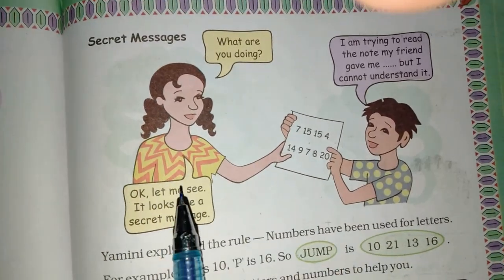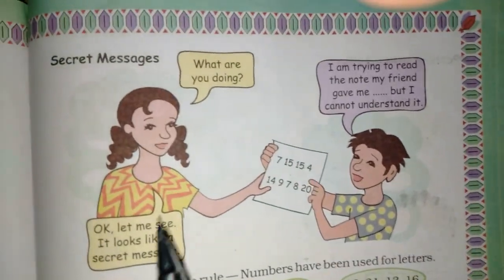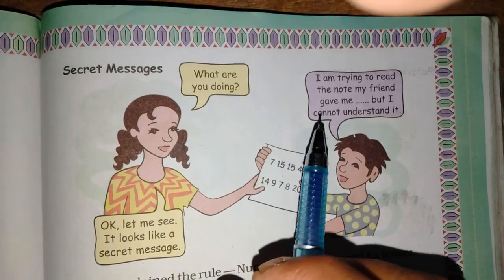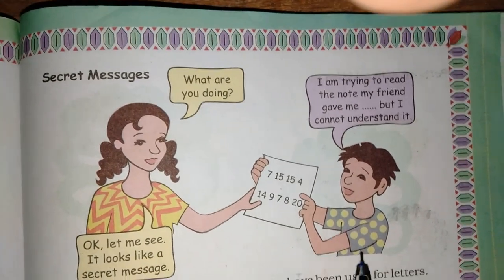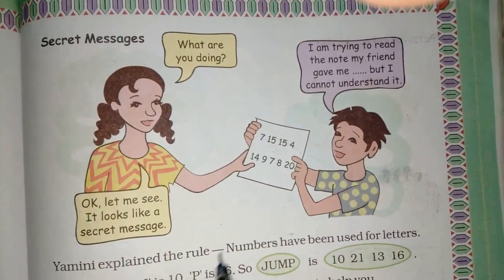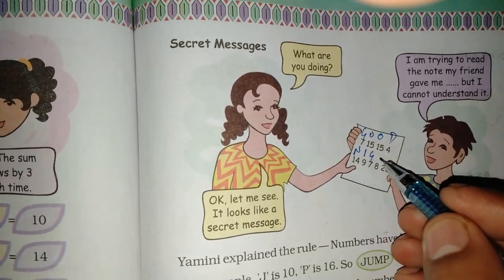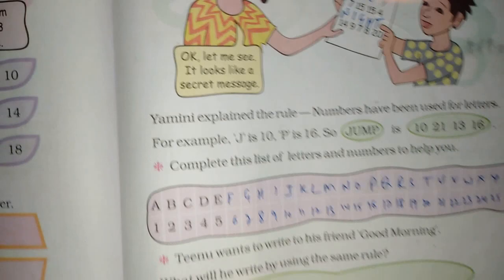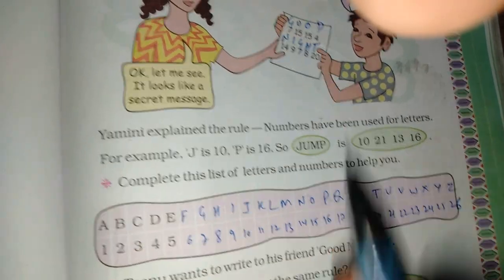Chapter 10 Play with Patterns (Secret Messages) | Grade 4 Mathematics | NCERT | CBSE